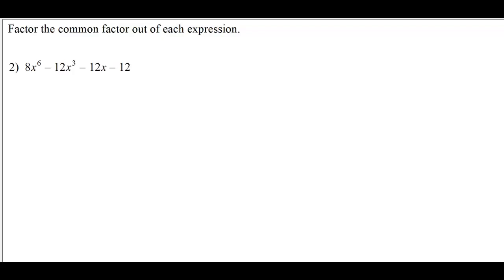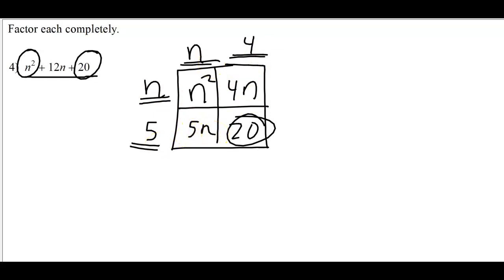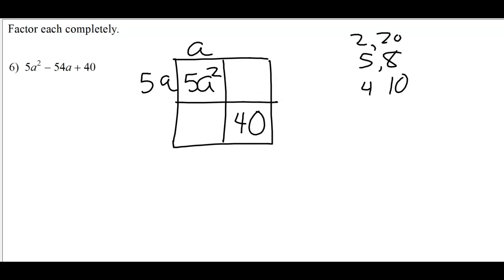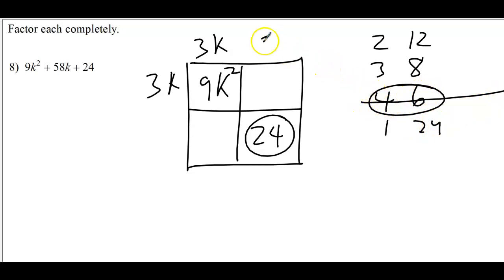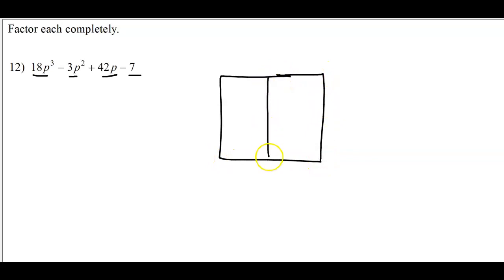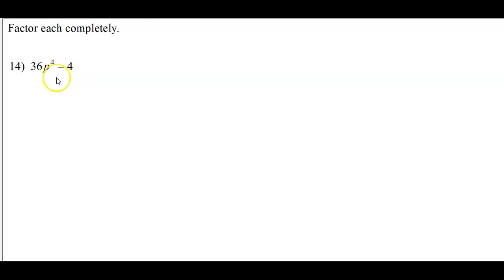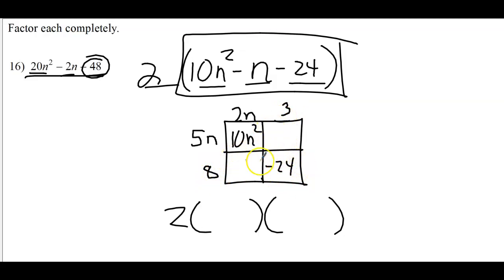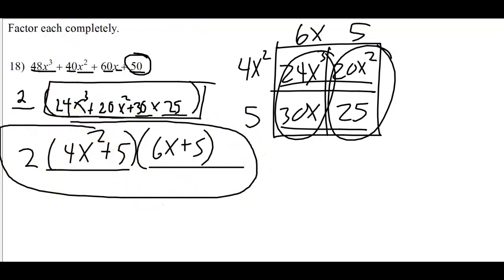Alg 2 Unit 4 Quiz 2 Study Guide 23/24